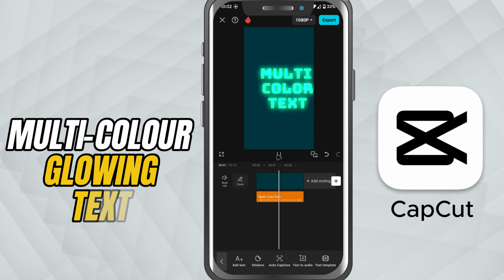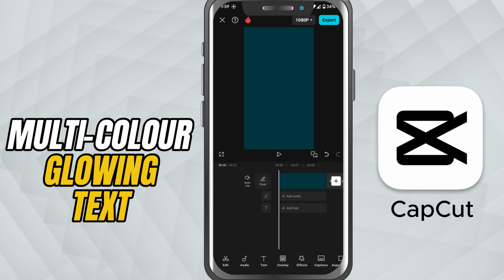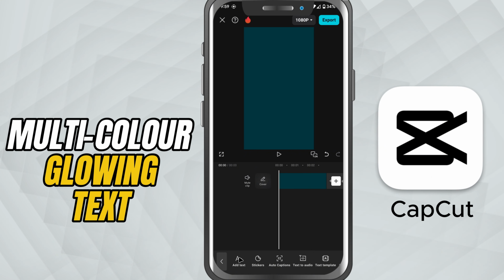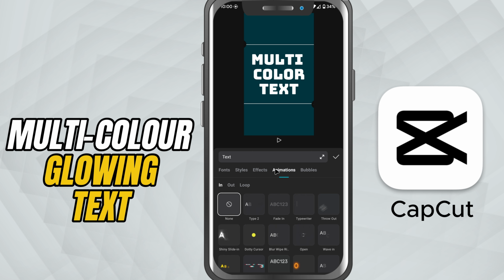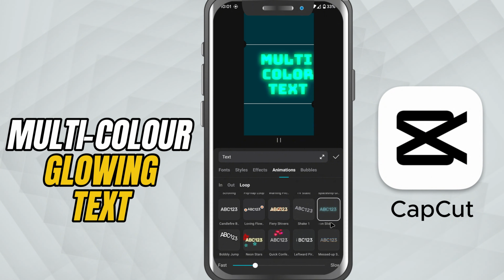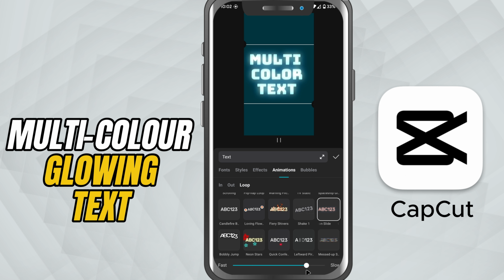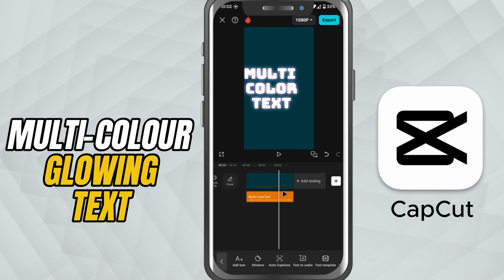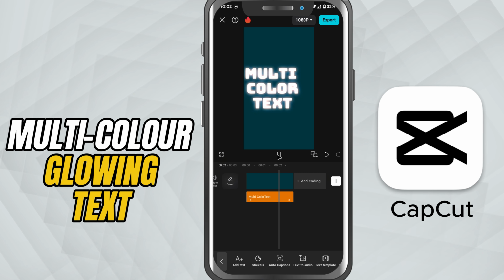Sliding Multi Color Glow Text Animation in CapCut Mobile - Lesson 229 CapCut Tutorial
In this tutorial, you’ll learn how to create the Sliding Multi-Colour Glow Text Animation in CapCut Mobile using the Chameleon Slide effect. This animation adds a smooth sliding motion combined with shifting neon colors, making your text glow and transition through multiple shades. It’s perfect for stylish titles, modern edits, and eye-catching captions in your videos.